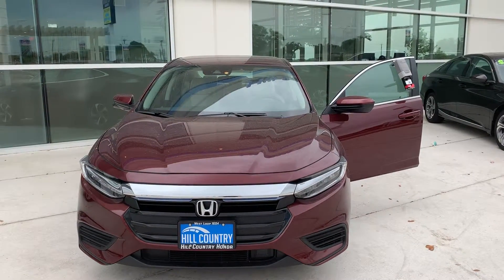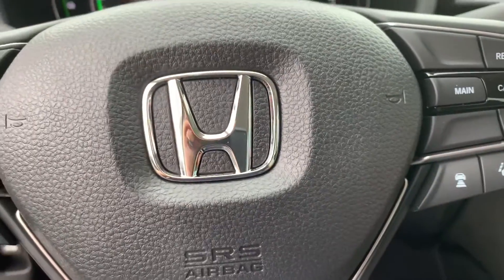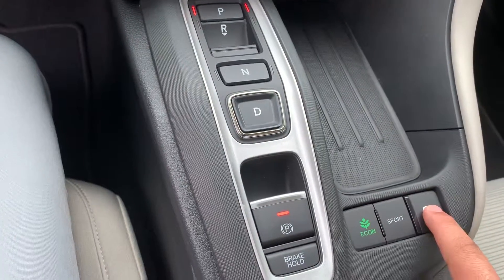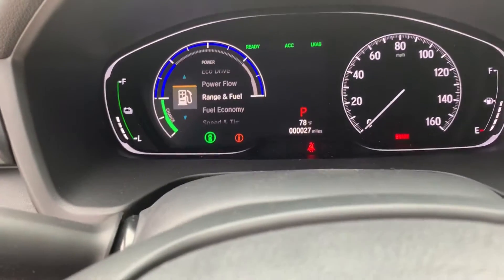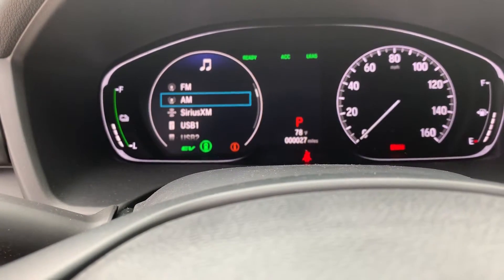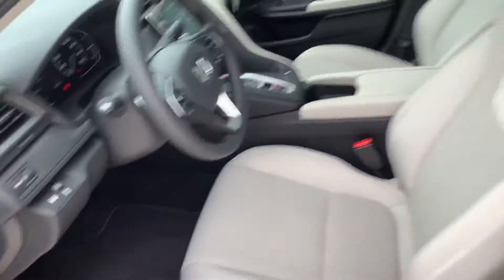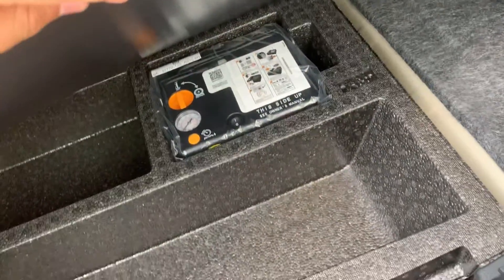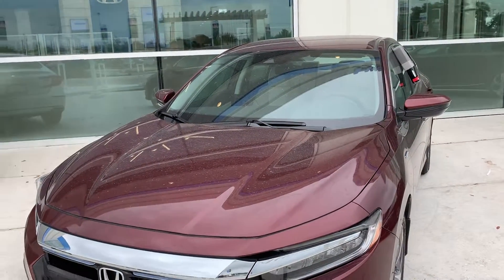2019 Honda Insight EX for William